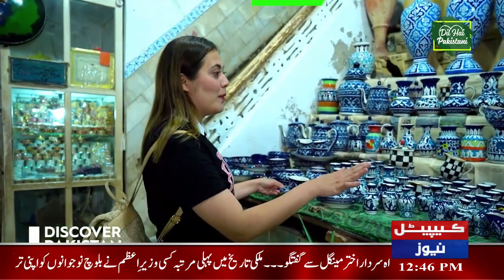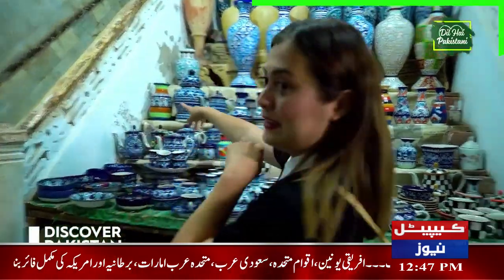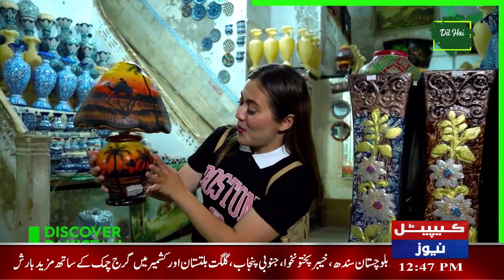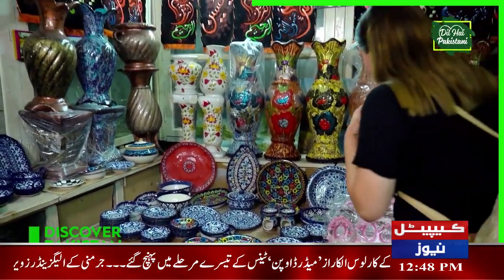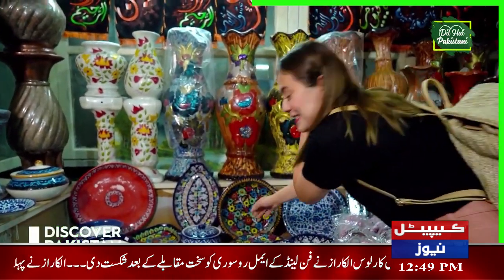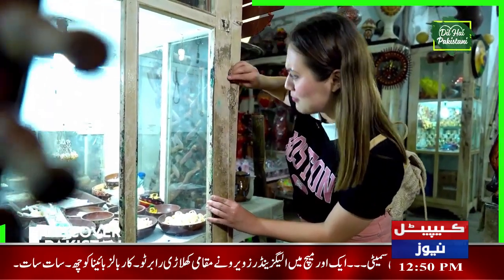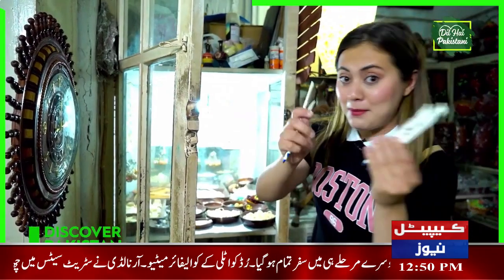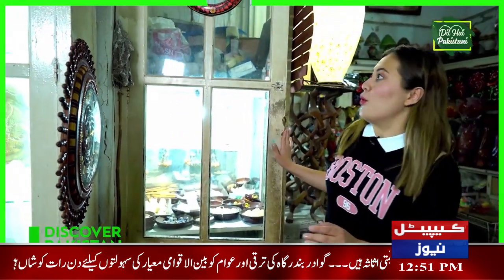Nigar Khana Multan